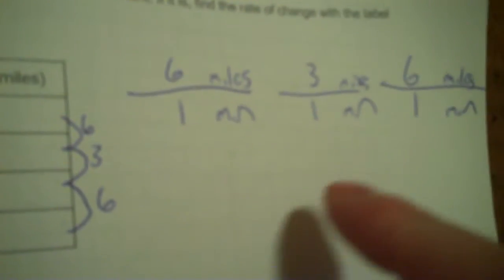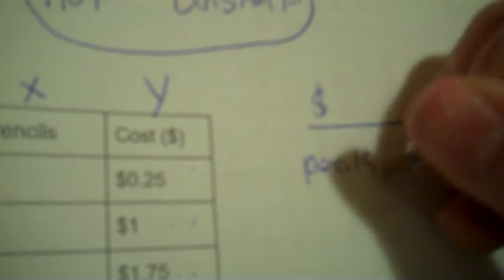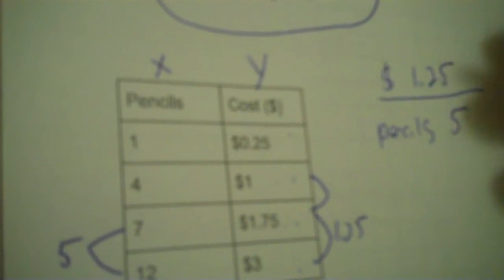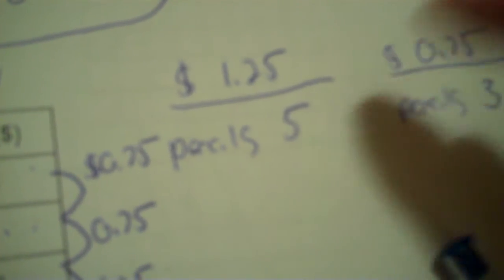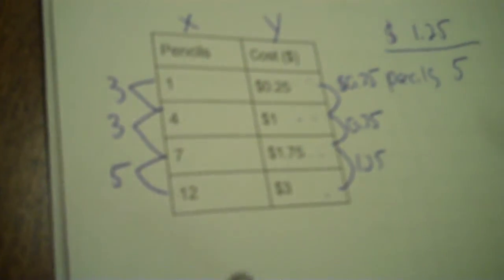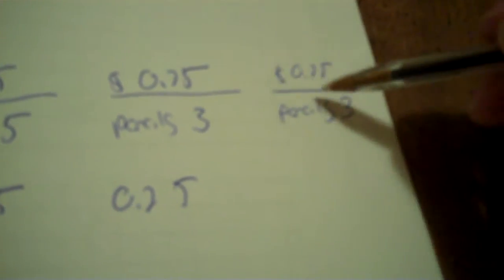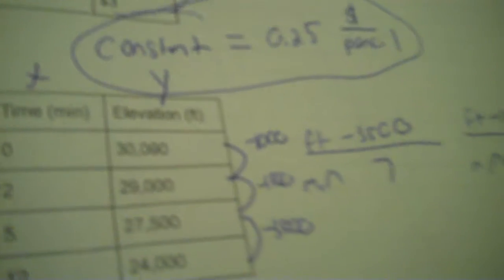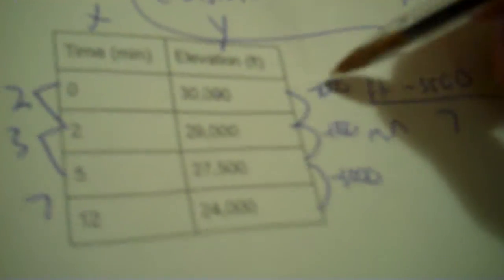Extended Algebra 7 1 out of packet